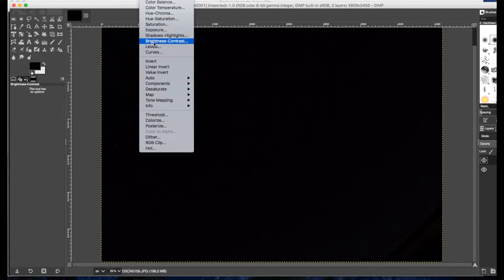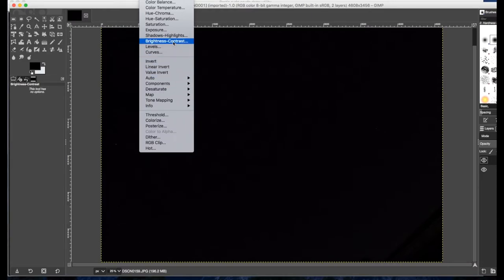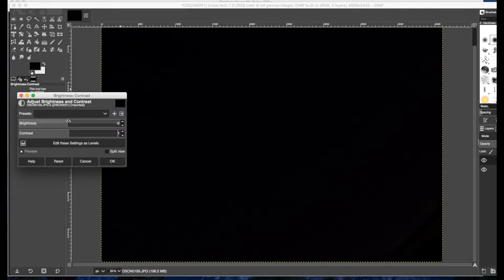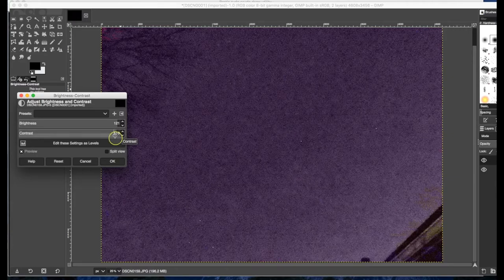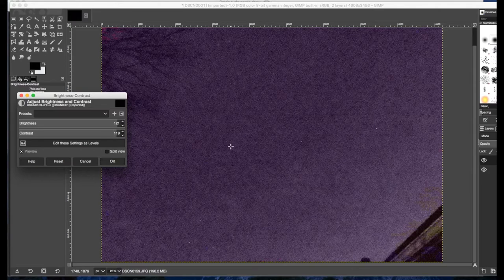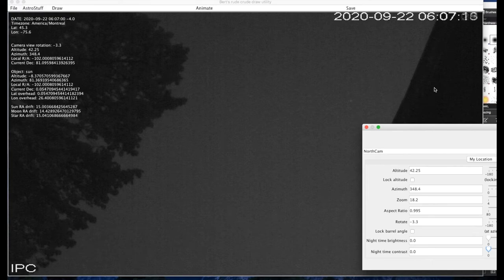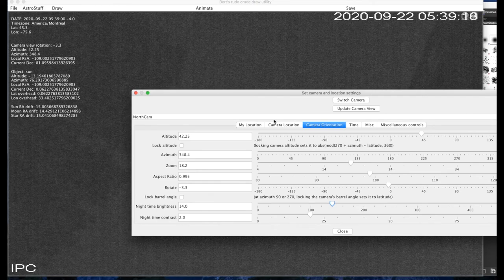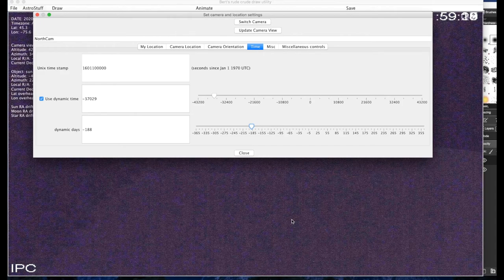A happy coincidental camera setting accident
The setting I had my Nikon P1000 on didn't work so well at creating a time lapse of the northern celestial pole. I really did not see anything until I cranked the brightness and contrast up near their maximum. As a result, I applied that same correction to my sky watching project set of images and I can now make better use of those images and make some mildly interesting time lapse videos of the northern celestial pole.